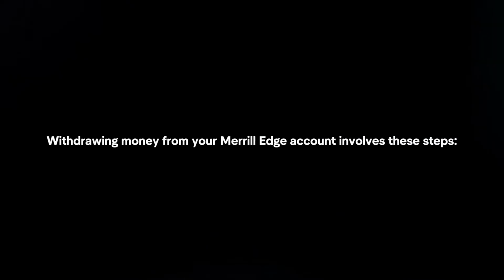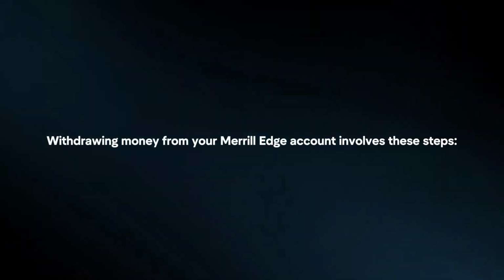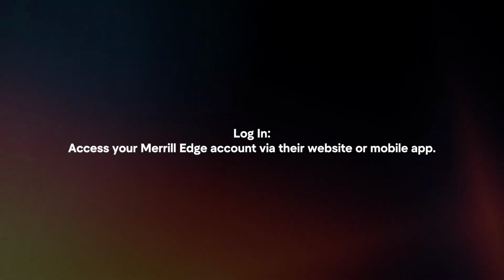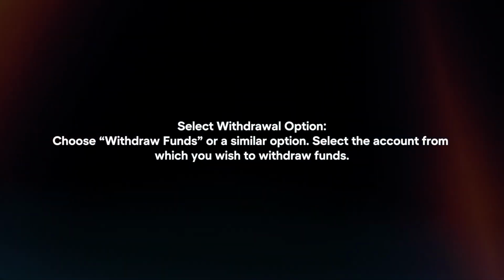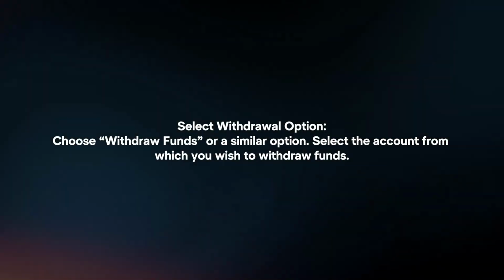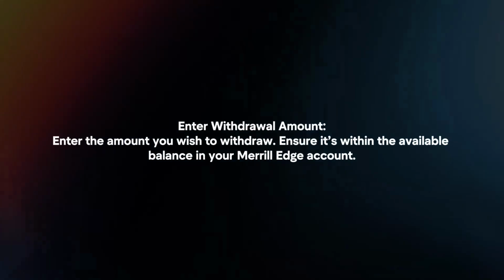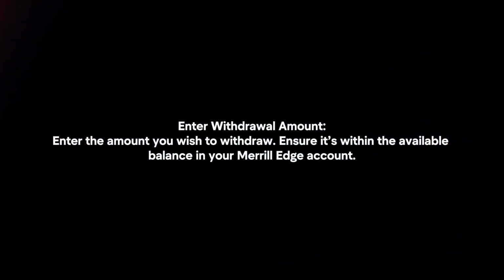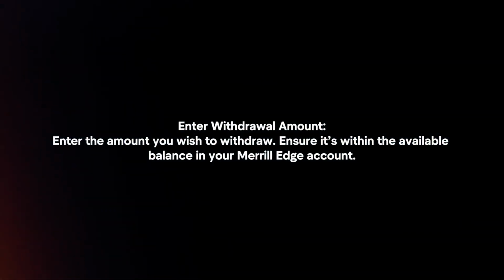How To Withdraw Money From Merrill Edge? (2024)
In this video I will explain How You Can Withdraw Money From Merrill Edge In 2024.